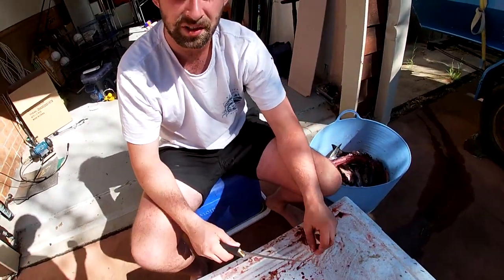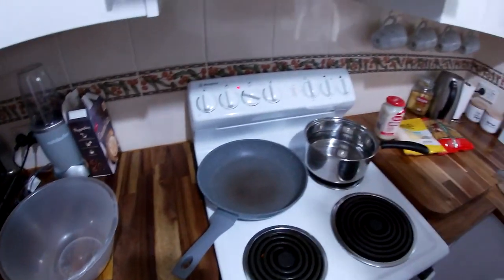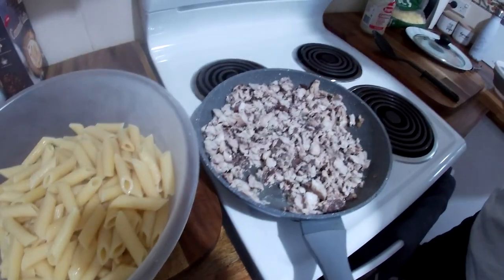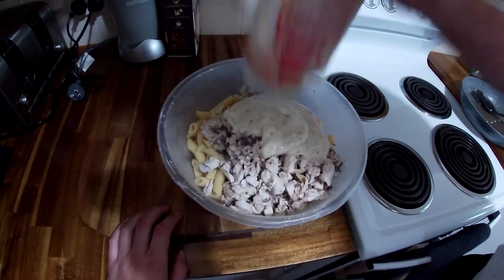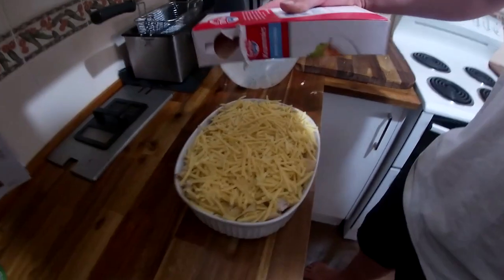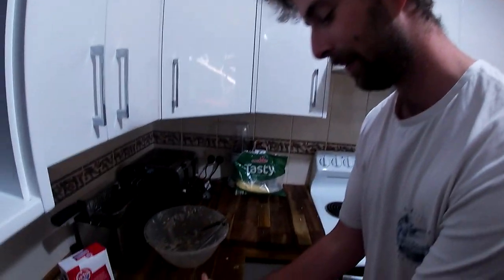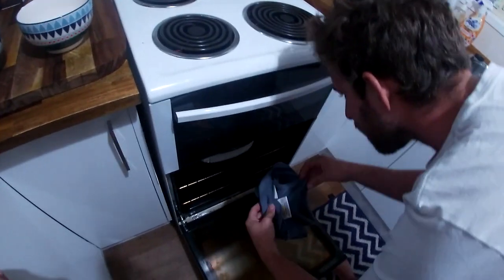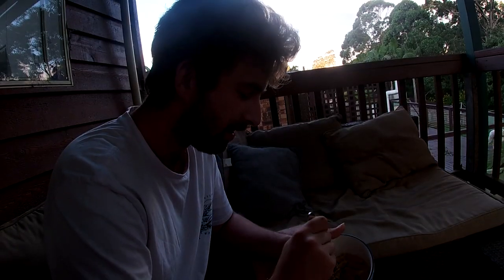SPEARFISHING 2 HUGE SALMON - Salmon Carbonara Catch & Cook!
Hey Ladz, Headed back down too last weeks spot and we managed too both spear a salmon each along with a few other species and ended up making a salmon carbonara a bit later on was a mad feed.

Follow our Instagram for BTS and extra little clips!